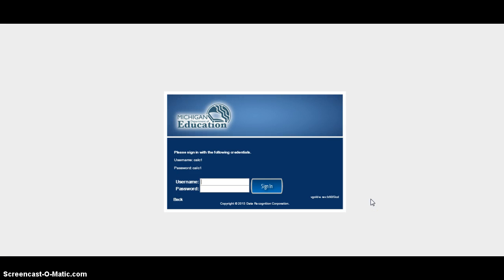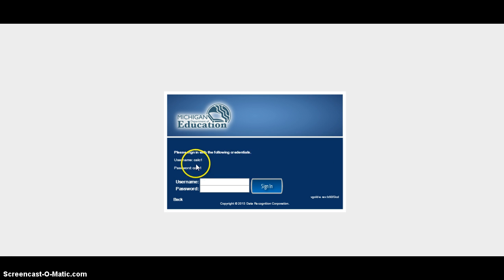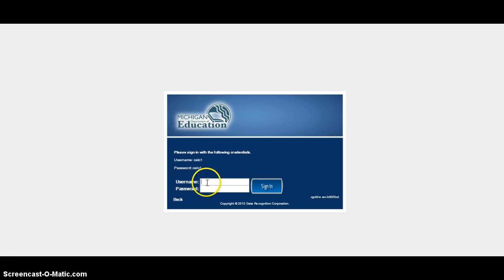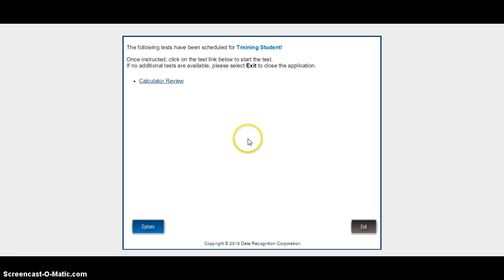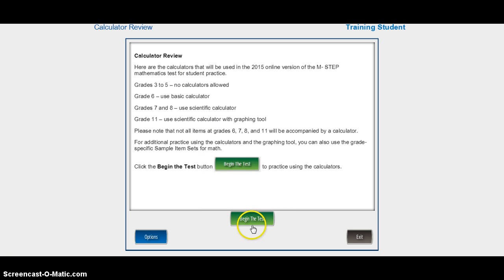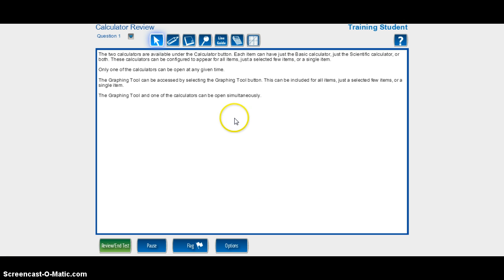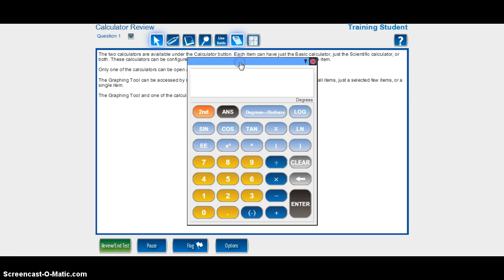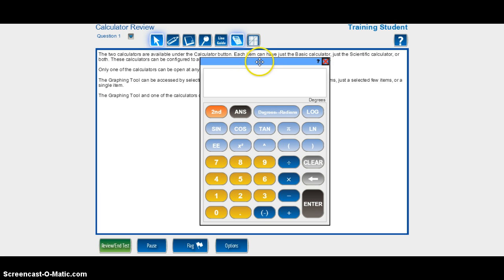M-Step Practice Calculator